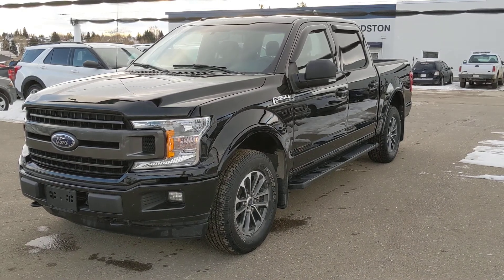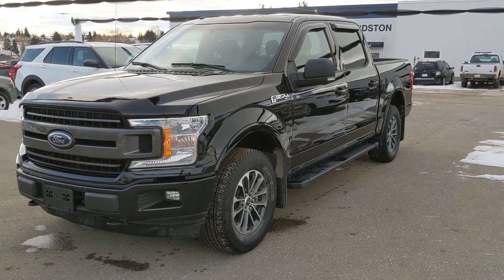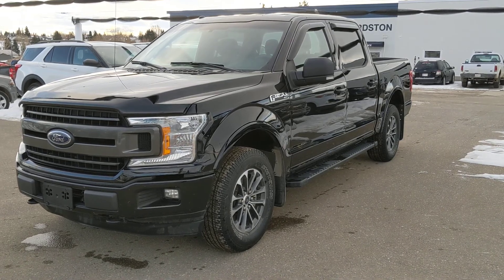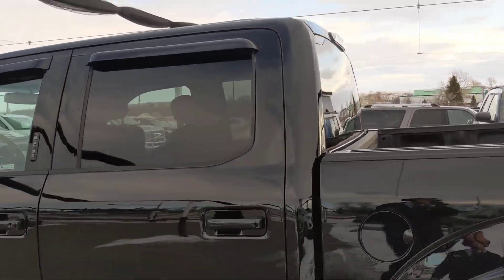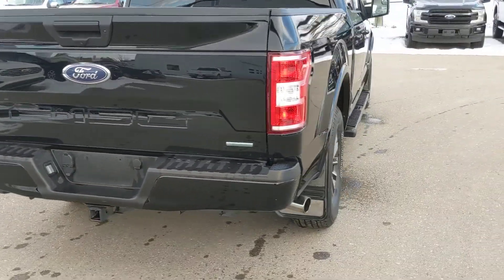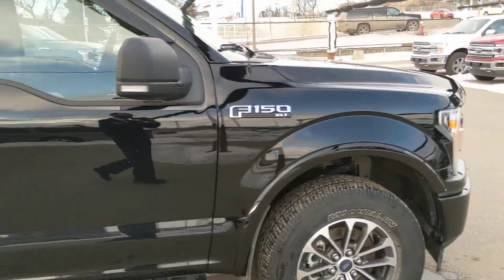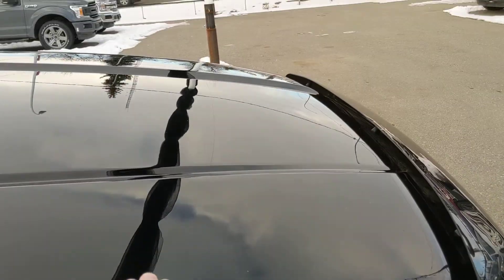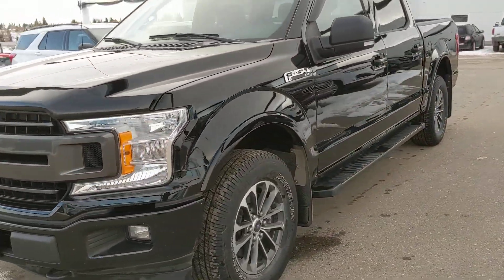2018 Ford F150 XLT 4x4 2.7L EcoBoost Black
This is a Low KM's Truck that was purchased from our Location and has been serviced regularly at our shop.
Truck has window visors, a bug deflector, All weather Rubber floor mats and 3M Tape installed.
This truck has been smoked in.